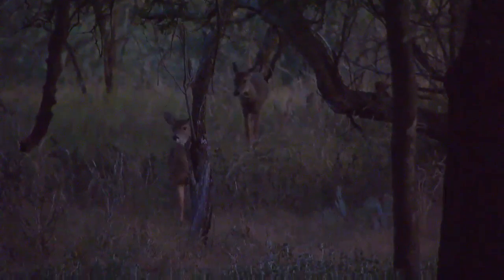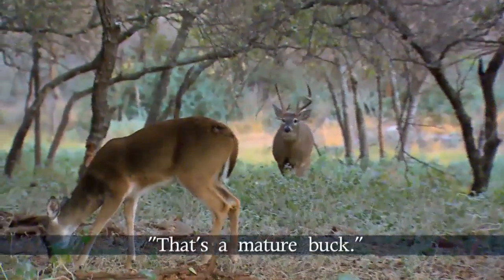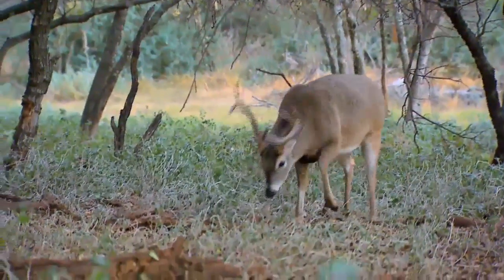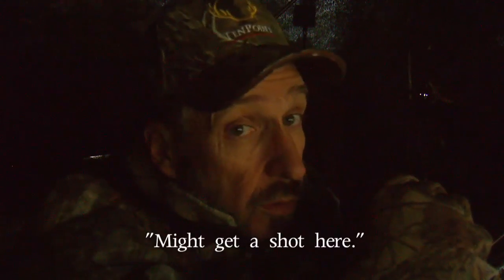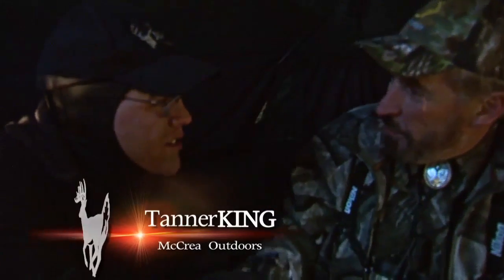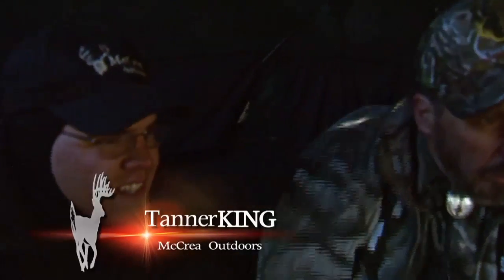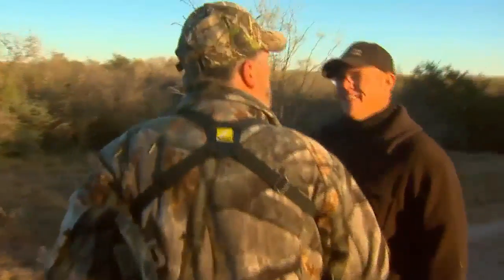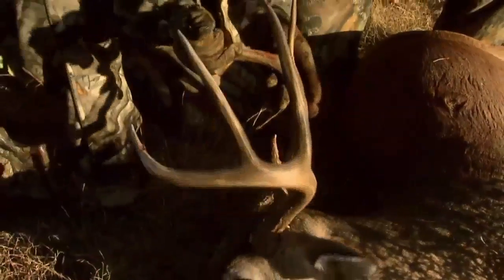Texas Whitetails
A great Texas whitetail hunt.